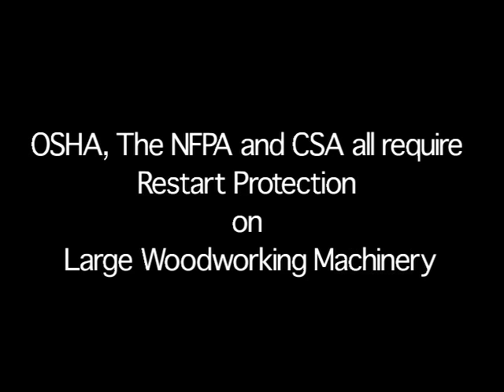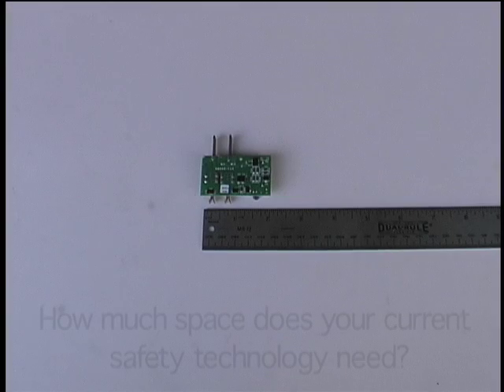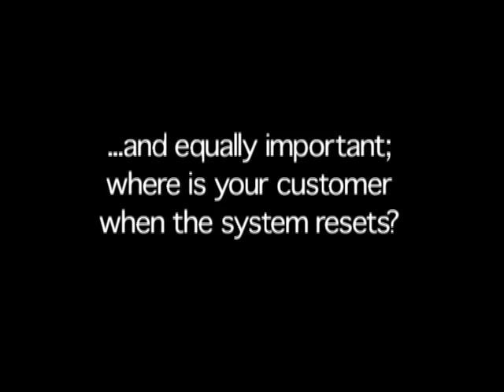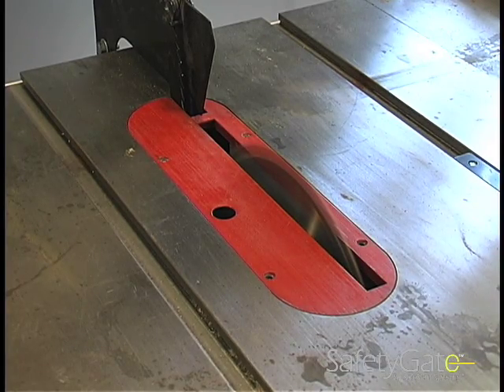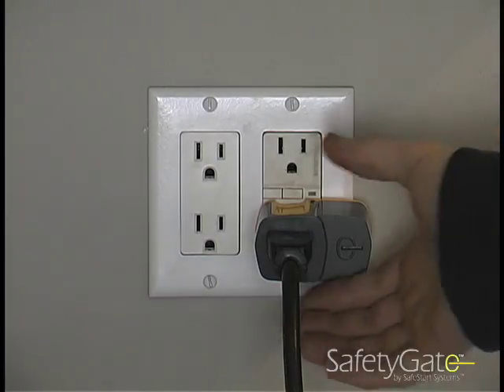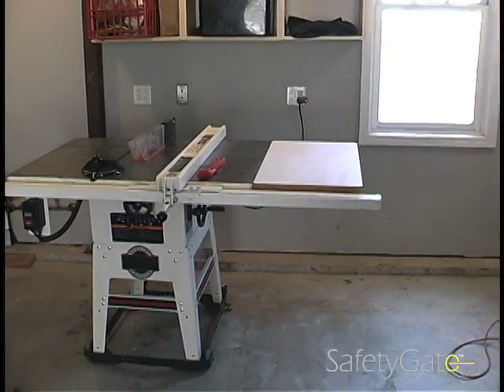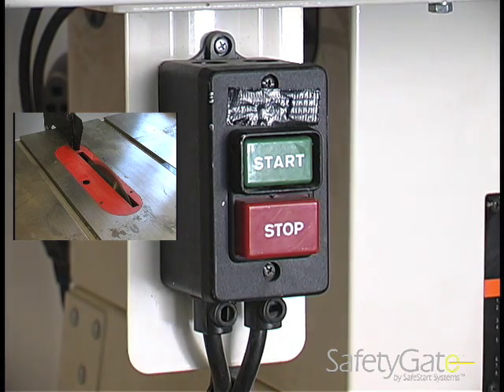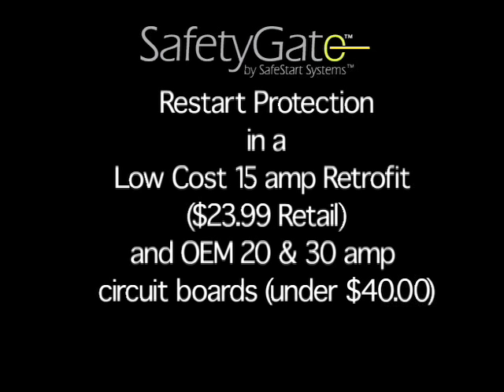SafetyGate Professional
Witness the latest revolution in Electrical Safety Technology for Woodworking Machinery.
Meets OSHA, CSA and NFPA Restart Protection requirements at a fraction of the cost of previous solutions